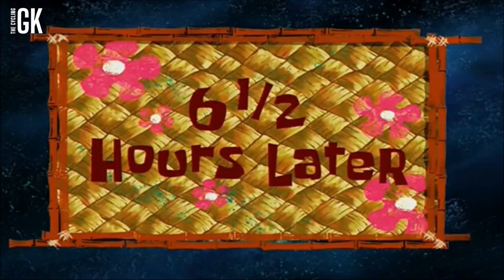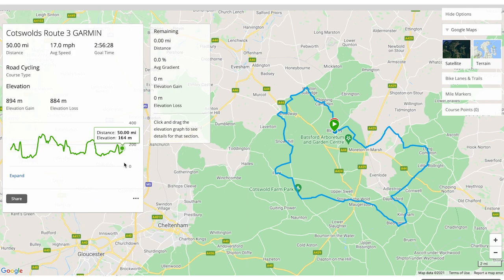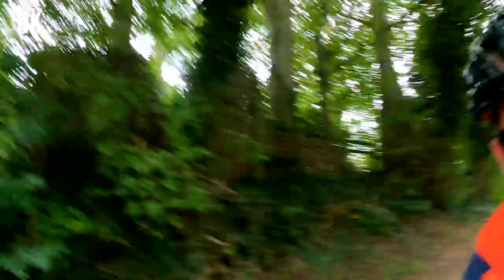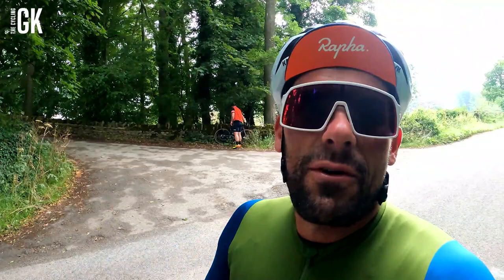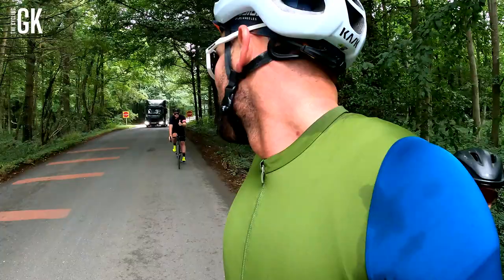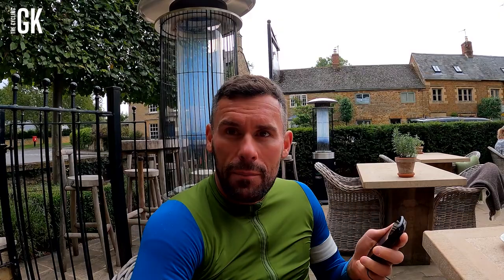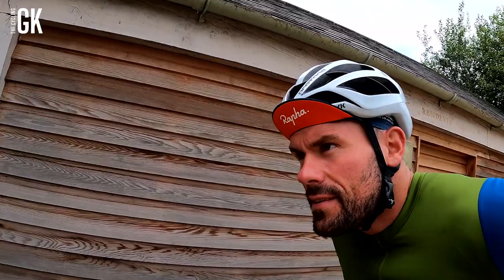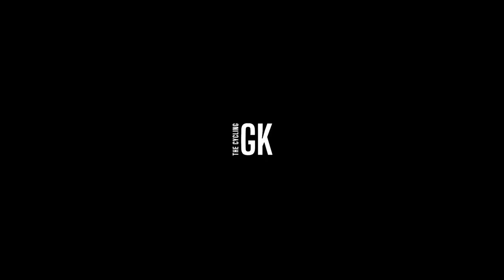THE COTSWOLDS | Garmin Away Days | Ben Foster - The Cycling GK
Welcome back to @GarminUK Away Days! A fun day cycling on some of the best roads in the U.K. Me, Rhino Legs Tom, Builder Will and Jonny enjoyed a few lumps, some fast descents and laughs as always.

shorturl.at/grEHS

Most of my videos are shot on a GoPro Hero 9. Get your GOPRO here...👇📹

BIKE BUILD 👇🚲